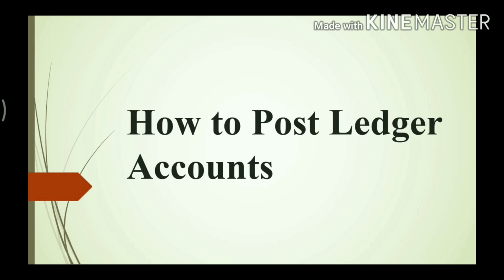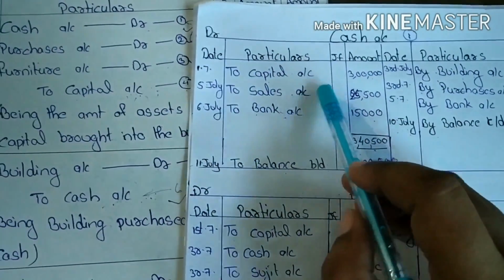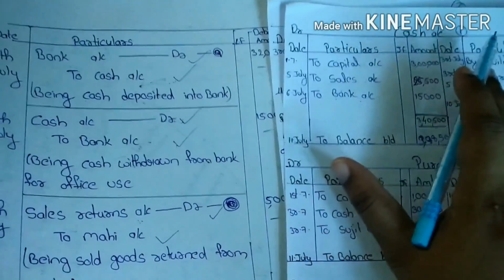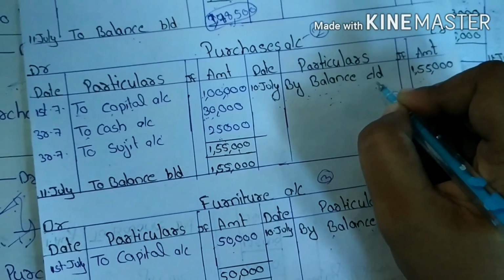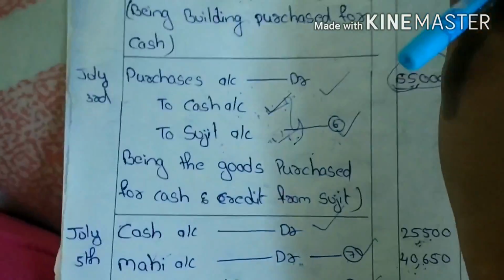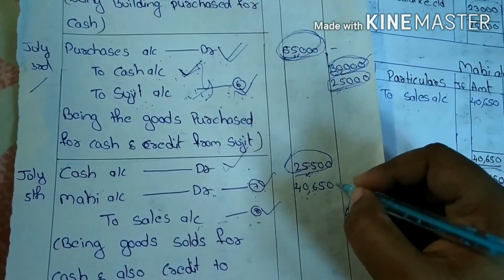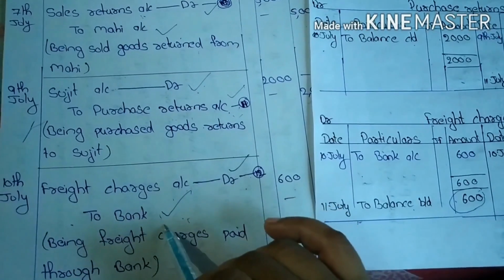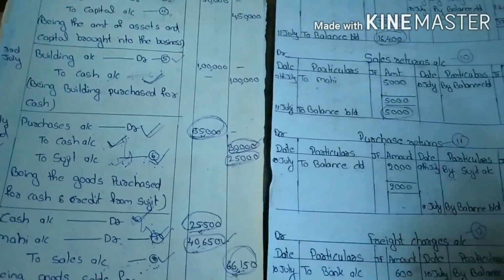How to Post Ledger Accounts ( M. E. C, C. E. C, B. Com, M. B. A, B. B. A, C. A, C. P. T, C. M. A)